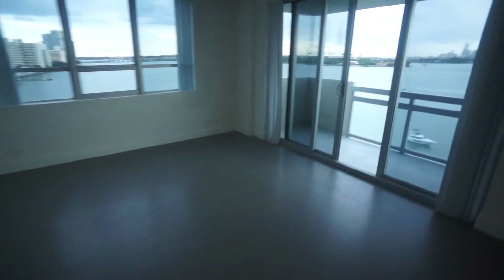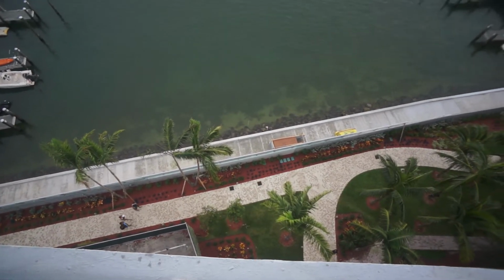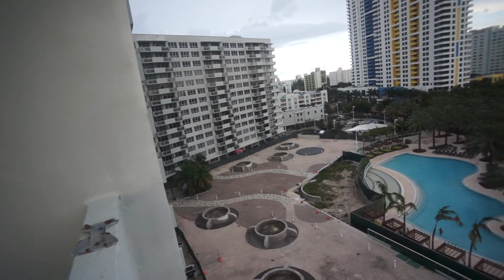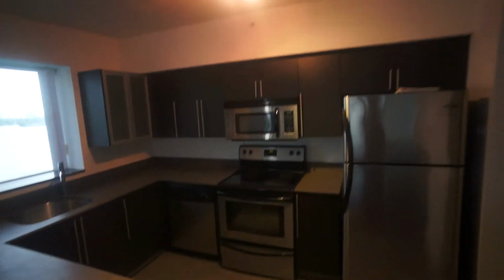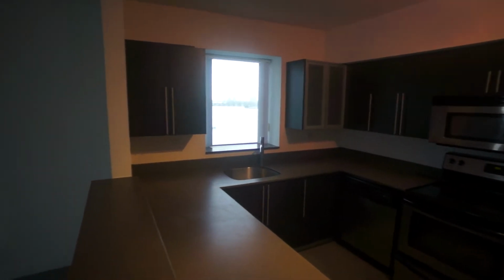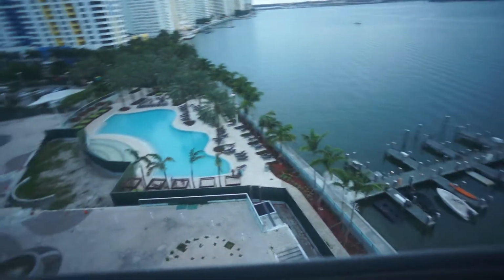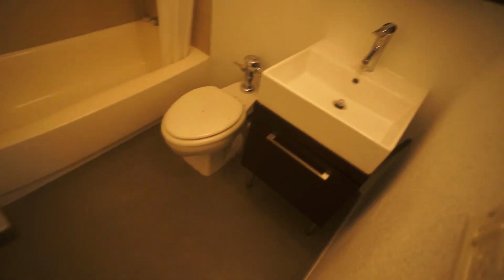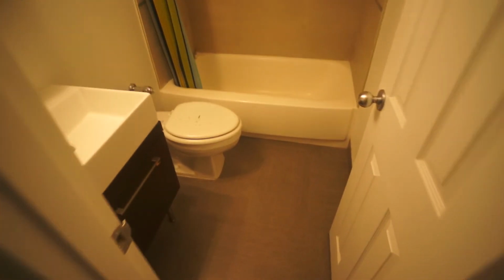FOR RENT 1500 BAY RD MIAMI BEACH FL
Want to work with me? We partner with the most demanding investors to make sure they get top dollar for their return. If you are thinking of buying a home, selling a condo or investing in Miami beach real estate get connected instantly with Juan Leal and Douglas Elliman a team of top real estate agents with over a decade of experience in selling the miami beach lifestyle.

SEARCH ALL PROPERTIES TODAY!

* Get all the properties not found on zillow
* Get instant notifications before homes get listed on local MLS
* Beat your competition for the best condos
* Drive more buyers to your home sale listing
* Earn more money on the sale or purchase of your home